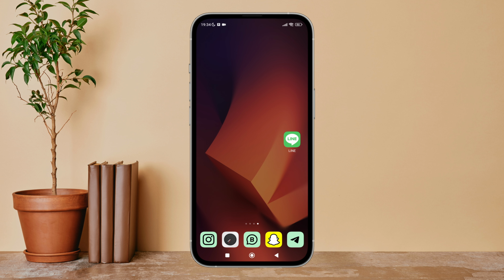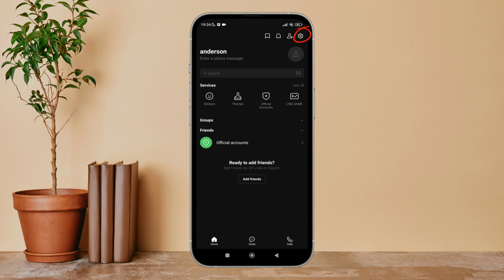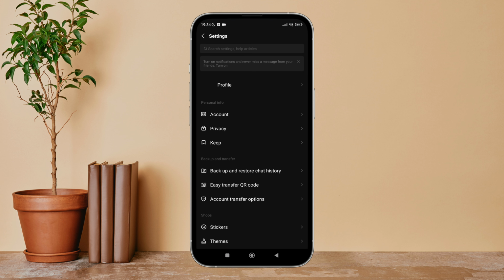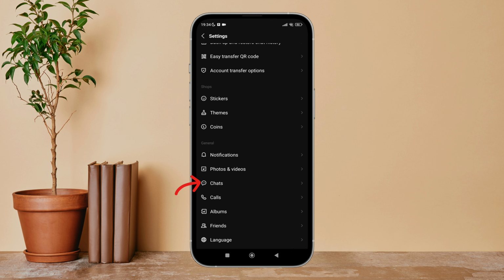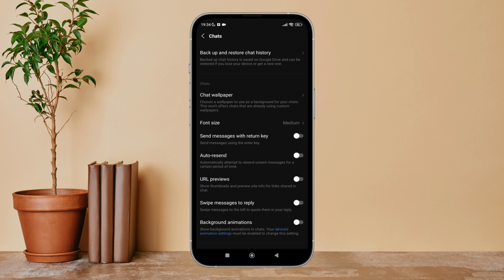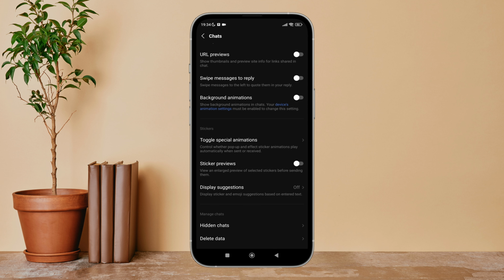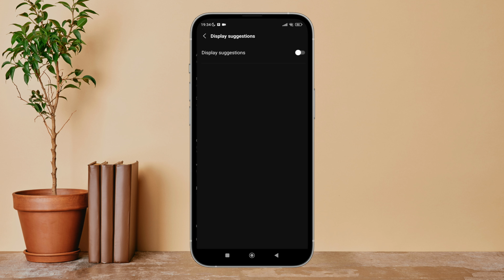Turn On Display Suggestions On LINE. |Technologyglance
Learn how to turn on display suggestions on LINE with this step-by-step tutorial. Follow our guide to adjust your settings and enable display suggestions, allowing you to see relevant content and recommendations on LINE. This will enhance your user experience by providing helpful suggestions.